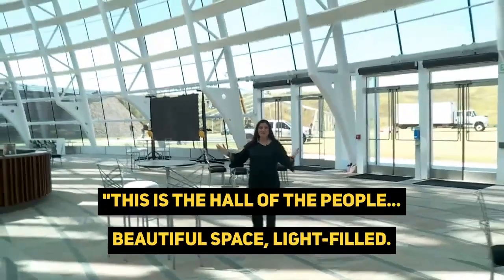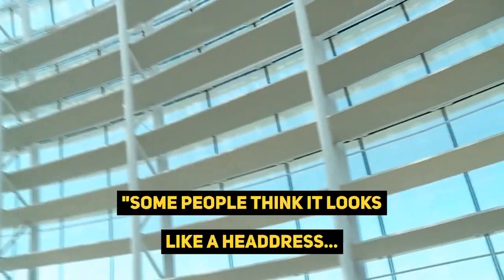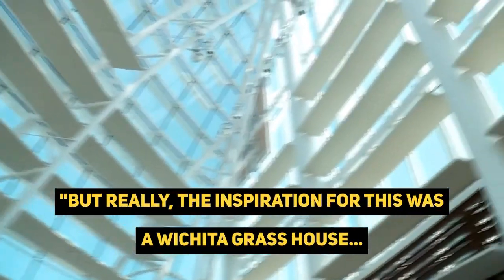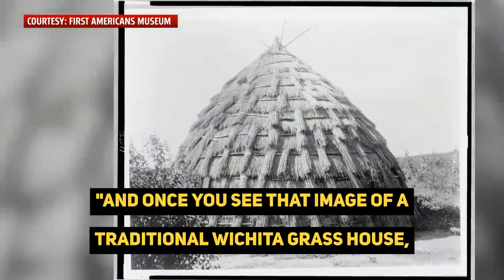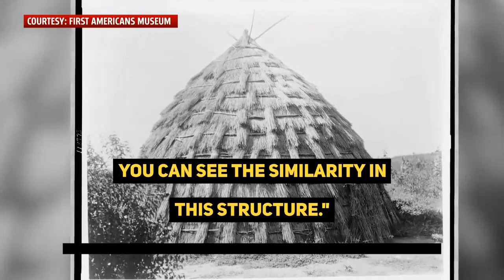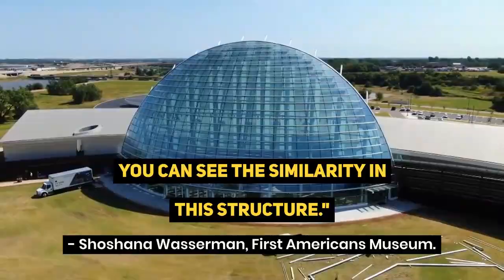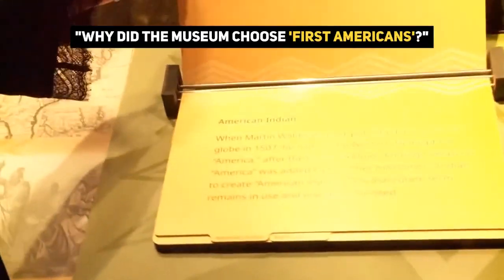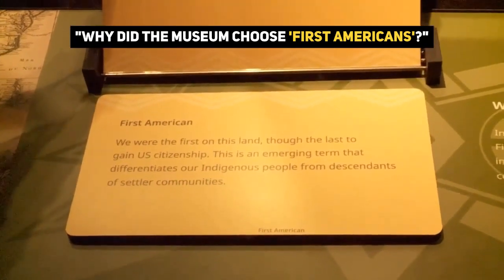First Americans Museum opens in OKC after 15 years since construction began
Here is a first look at what visitors can expect at the First Americans Museum, set to open September 18th after 15 years of construction.